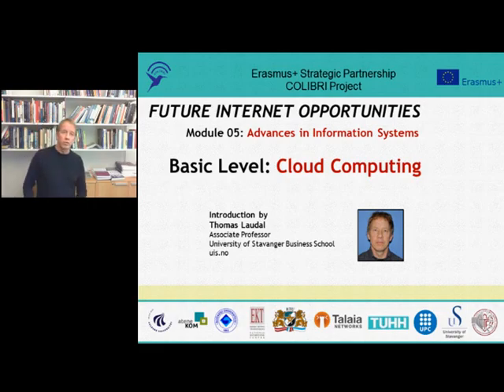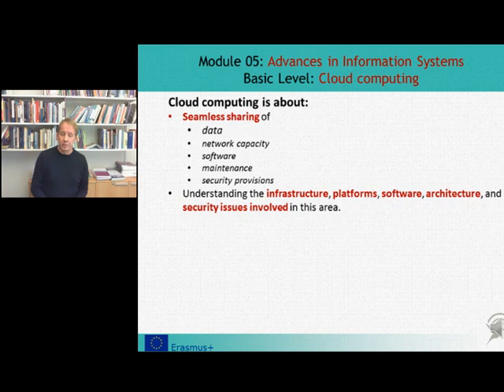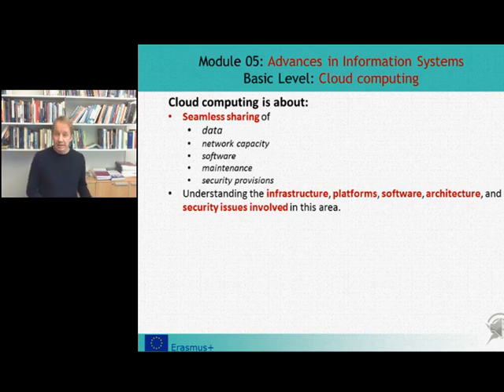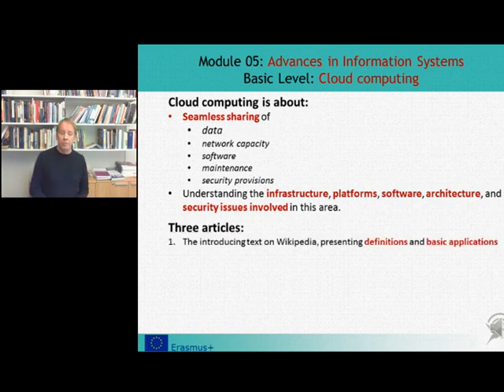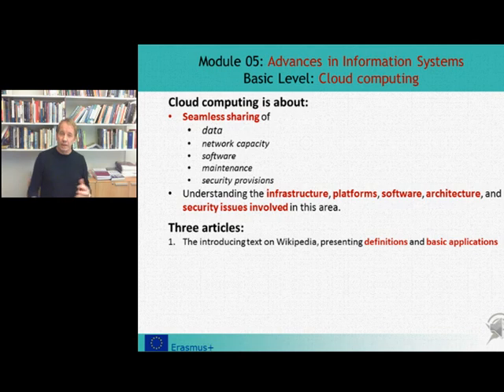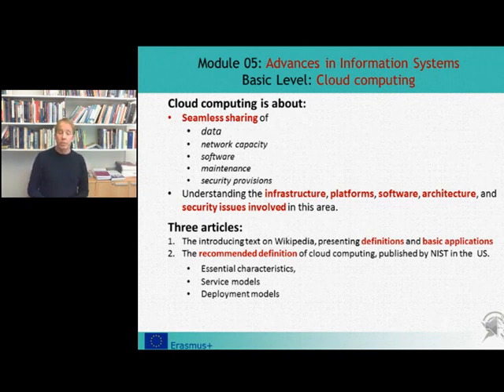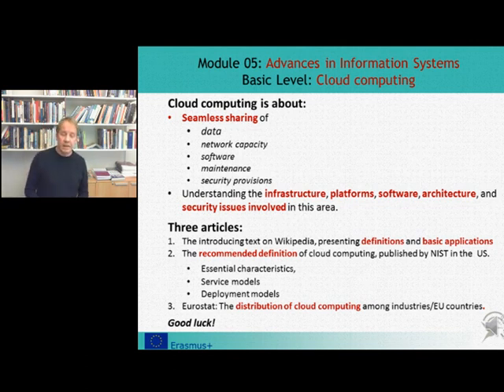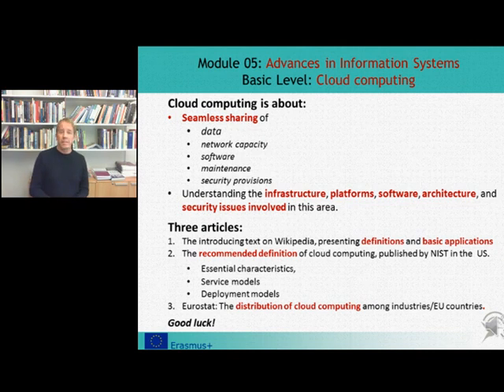Advances in Information Systems - Introduction to Cloud Computing (Basic part 2/3)